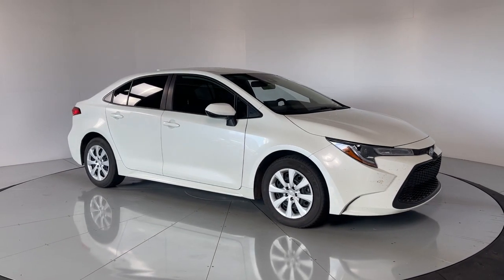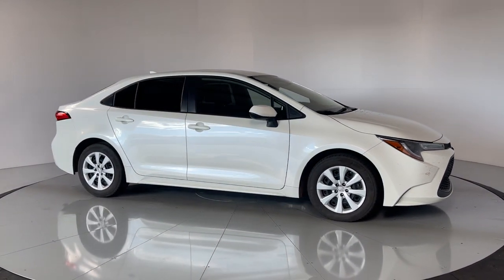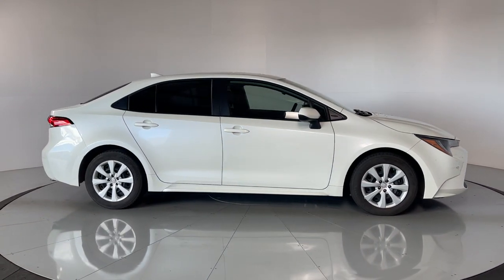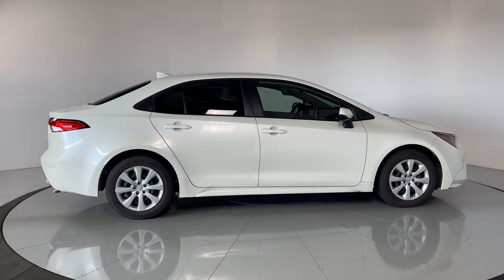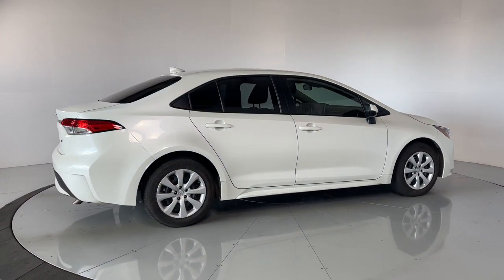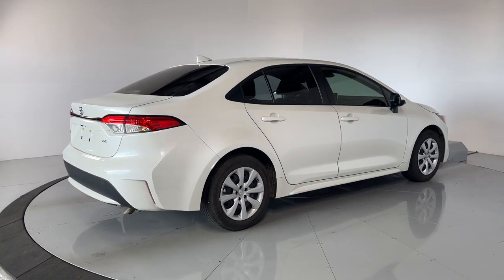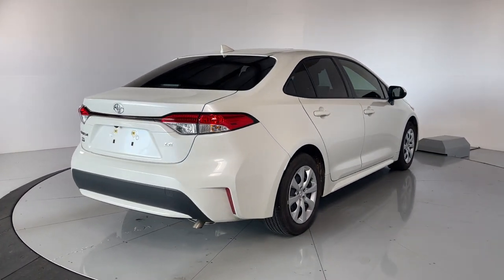2021 Toyota Corolla Prescott, Flagstaff, Phoenix, Bullhead City, Havasu, AZ T49346A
Used 2021 Toyota Corolla available in Prescott, Arizona at Findlay Toyota Prescott. Servicing the Flagstaff, Phoenix, Bullhead City, Havasu, AZ area.

***TOYOTA CERTIFIED***br7YR/100,000 MILE WARRANTYbrNON SMOKERbr1 OWNER CLEAN CARFAXbrbrbrBluetooth, Backup Camera, Alloy Wheels, Adaptive Cruise Control, Lane Departure Warning, Collision Warning System, Bucket Seats.brbrWelcome to Findlay Toyota in Prescott. All of our cars are hand picked and inspected for your piece of mind. This Toyota is equipped with the following options:brbrCARFAX One-Owner. Clean CARFAX.brbrCertified. Toyota Certified Used Vehicles Details:brbr  * Transferable Warrantybr  * Limited Comprehensive Warranty: 12 Month/12,000 Mile (whichever comes first) from certified purchase date. Roadside Assistance for 7 Year / 100,000 Milebr  * Roadside Assistancebr  * Warranty Deductible: $0br  * 160 Point Inspectionbr  * Vehicle Historybr  * Powertrain Limited Warranty: 84 Month/100,000 Mile (whichever comes first) from TCUV purchase datebrbrbr30/38 City/Highway MPG FWD CVT